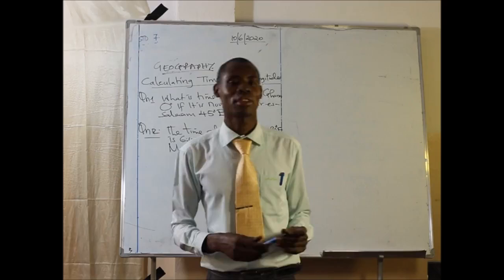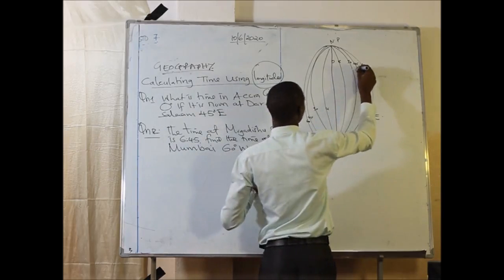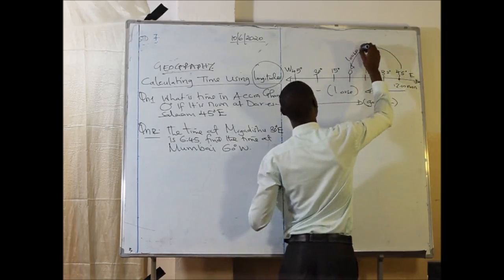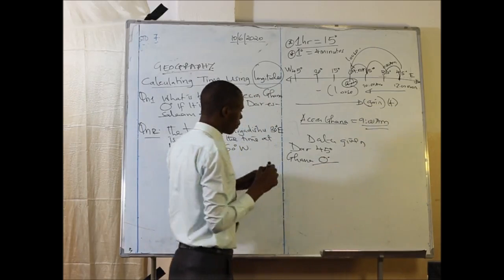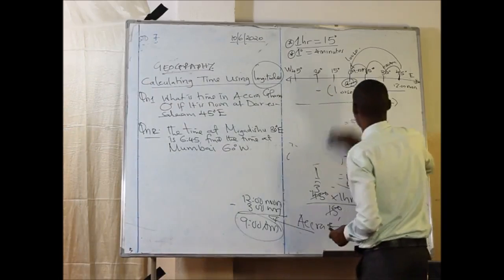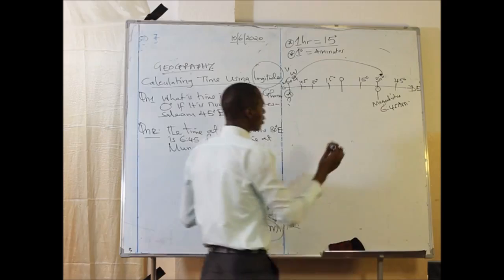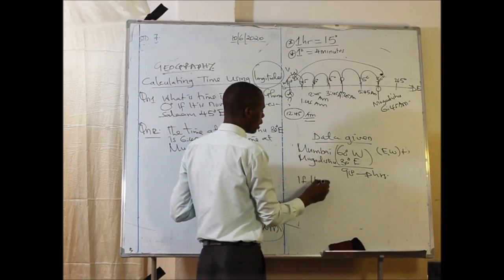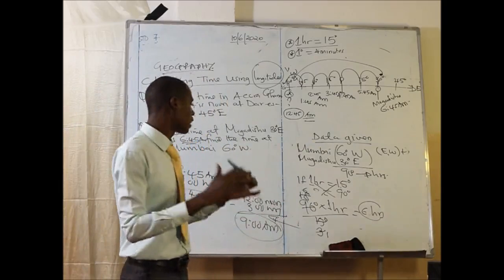GEOGRAPHY STD VII